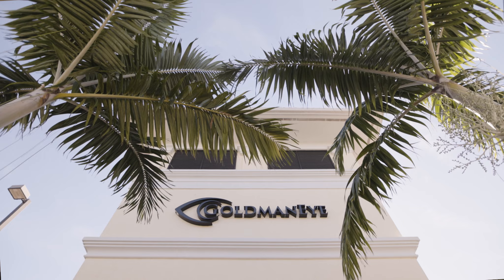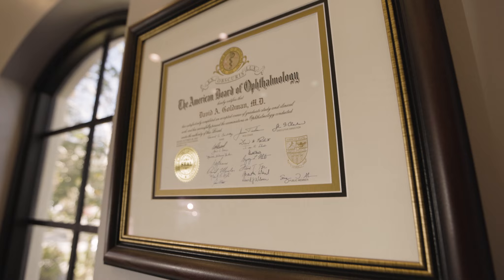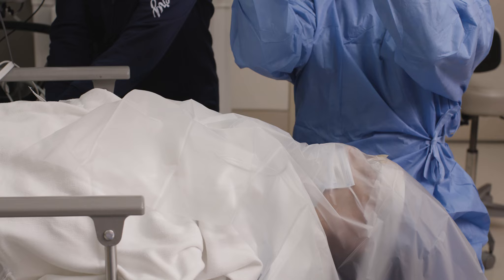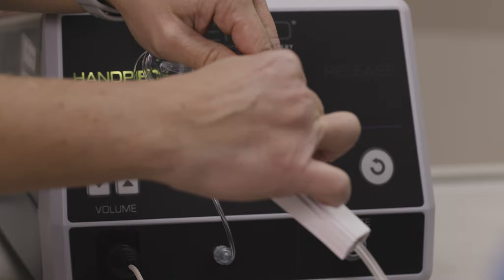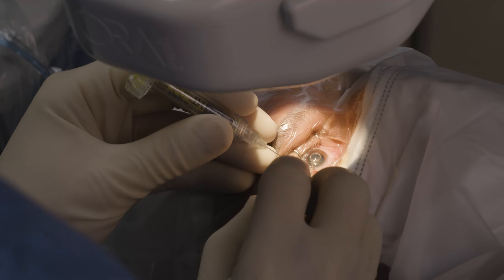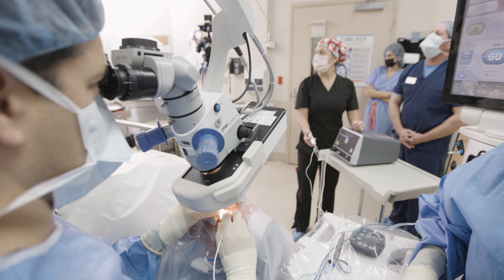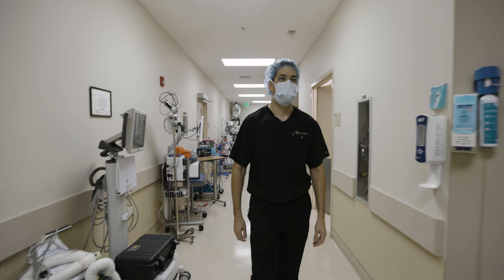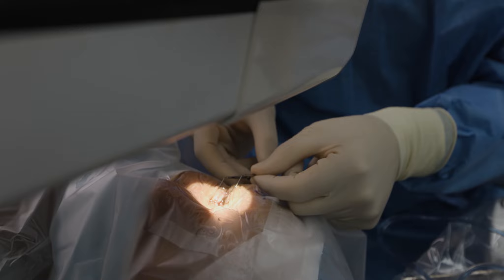Dr. David Goldman on Zepto Assisted Cataract Surgery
Dr. David Goldman, Founder and CEO of Goldman Eye, Palm Beach Gardens, Florida, USA, talks to The Ophthalmologist about his experience with the Zepto Precision Cataract Surgery System.